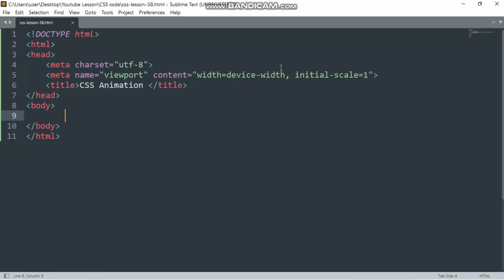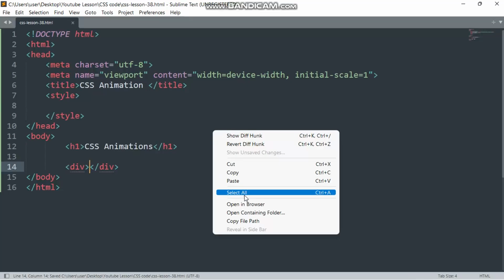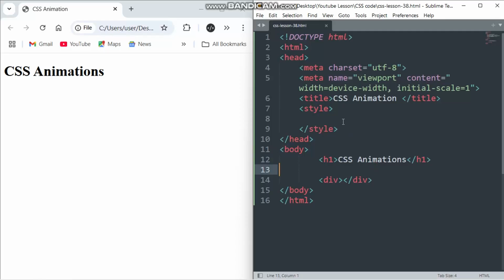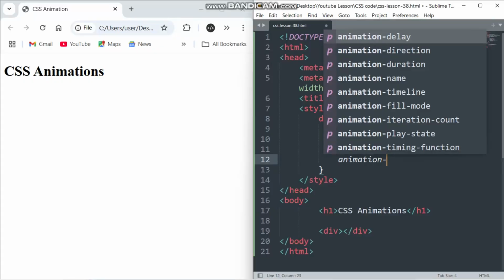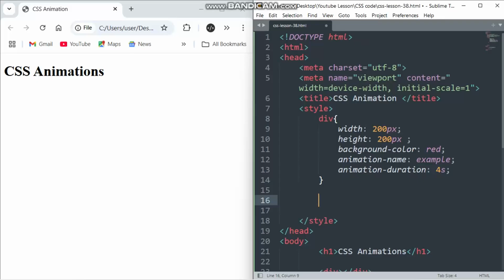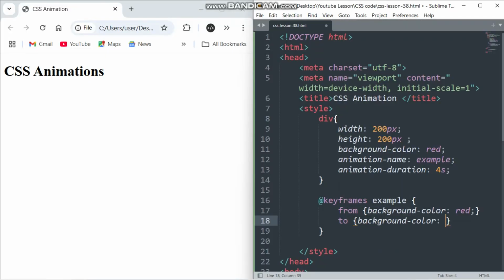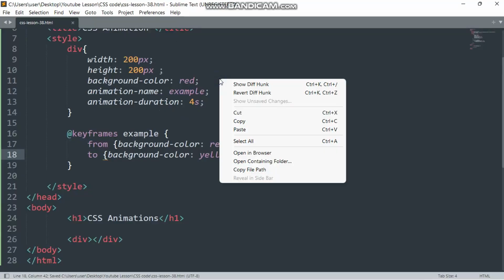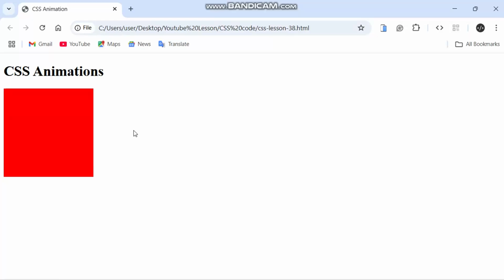CSS Animations Using Keyframes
Want to take your website from static to stunning? 🎨✨ In this quick tutorial, I’ll show you how to create **smooth and eye-catching CSS animations** that grab attention instantly!

Whether you're a beginner or just brushing up on your web design skills, this video will help you understand how CSS transitions, keyframes, and animation timing work — all in under 60 seconds!

💡 Perfect for:
- Web developers
- Designers
- Beginners in front-end development

📌 More CSS & Web Dev content coming soon!
HI Guys Welcome to Codewithte